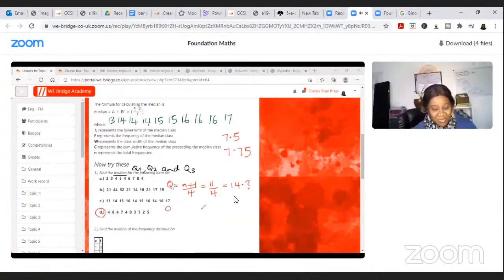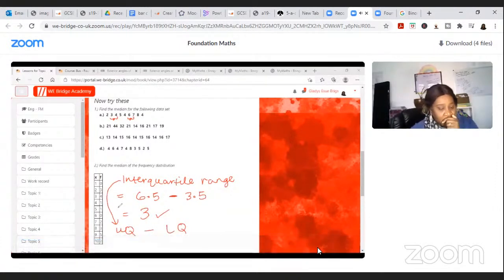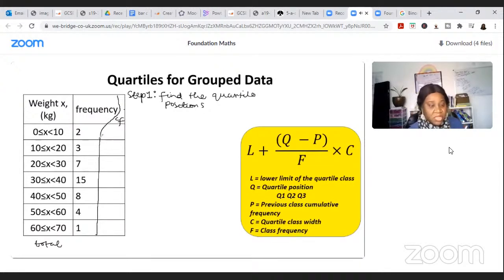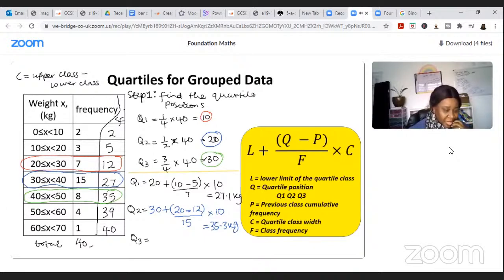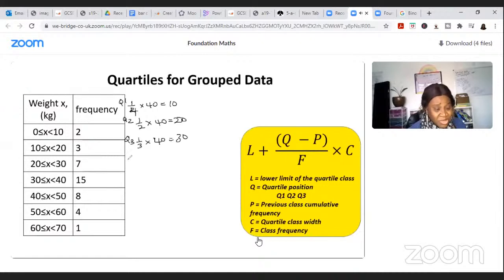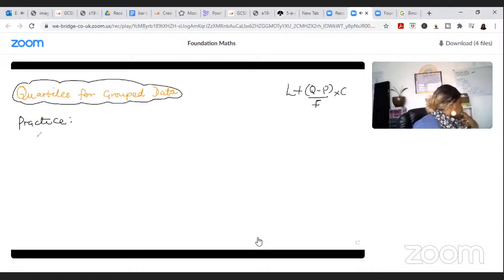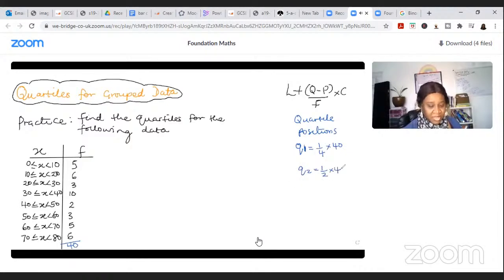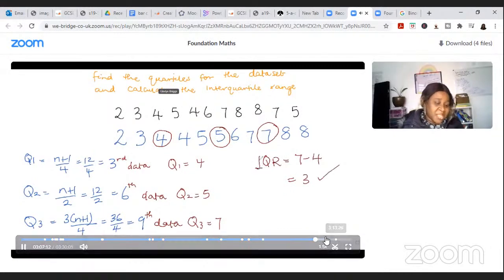Range and Quartiles for grouped data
Quartiles for grouped data. How to find the range